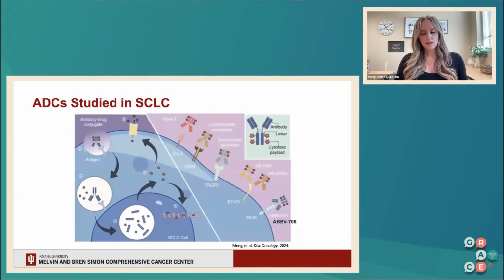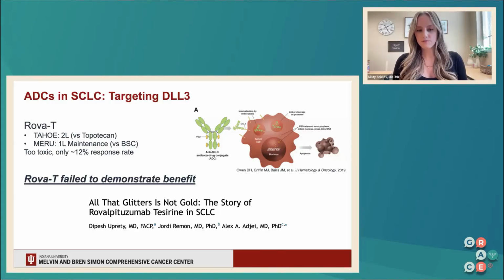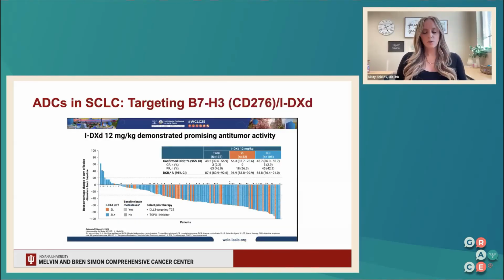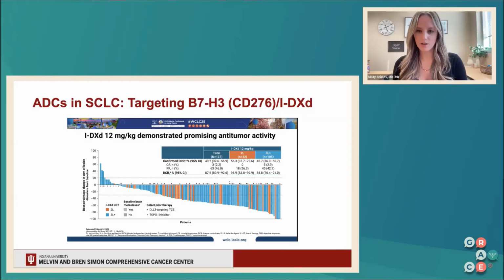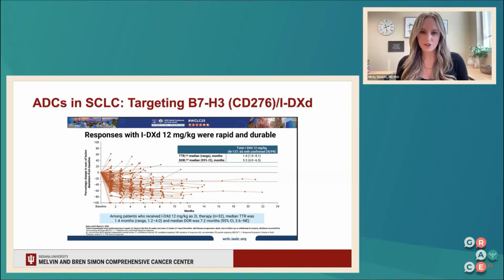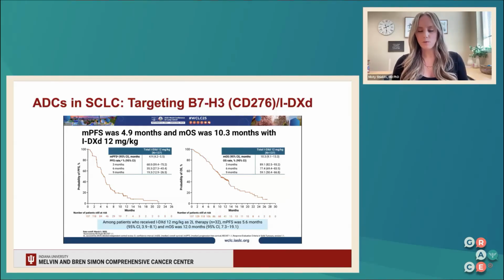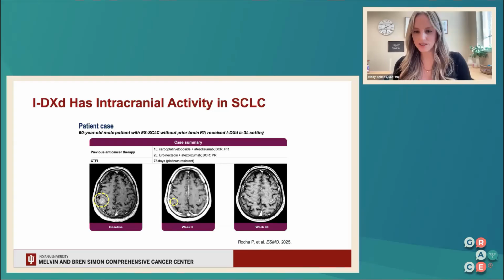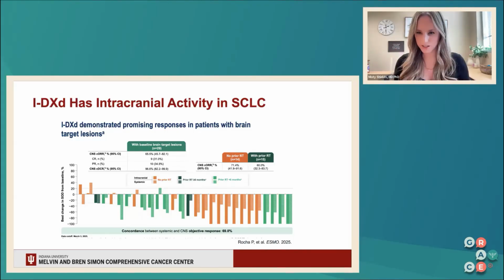ADCs in SCLC: Targeting DLL3 and B7-H3 (CD276) - Small Cell Lung Cancer OncInsights 2025-26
In this video series that was recorded in November 2025, leading oncologists present patients and caregivers with the most current and emerging treatment information in small cell lung cancer, delivered in a concise and easy-to-understand format.

In this video, Dr. Shields discusses antibody-drug conjugates (ADCs) that target DLL3 such as Rova-T and ADCs that target B7-H3 (CD276) such as ifinatamab deruxtecan (I-DXd).